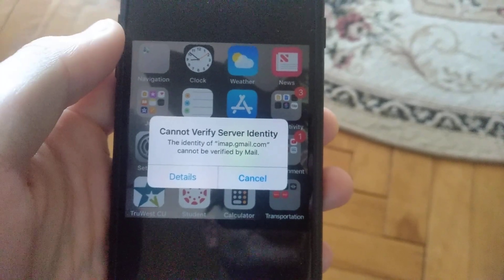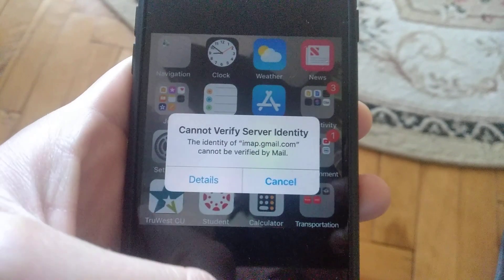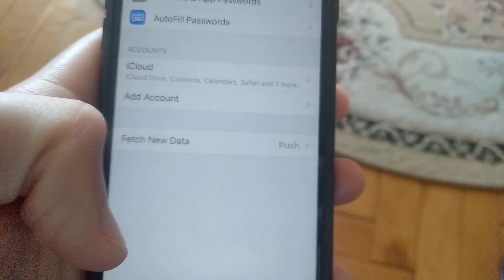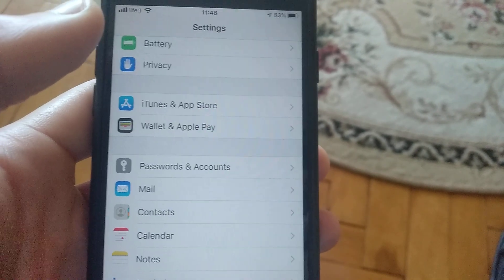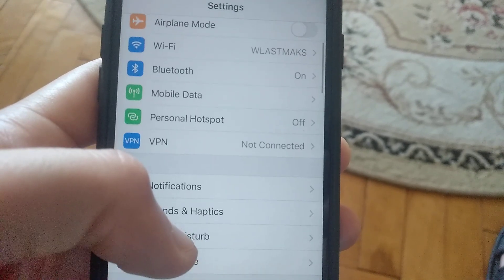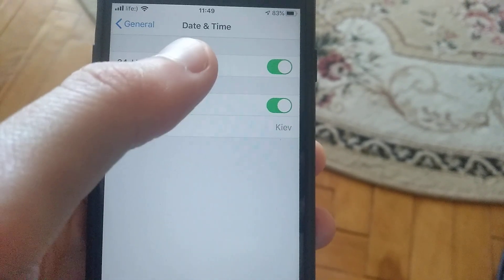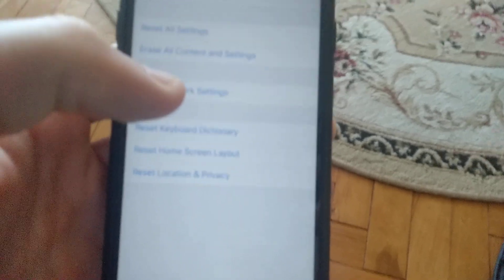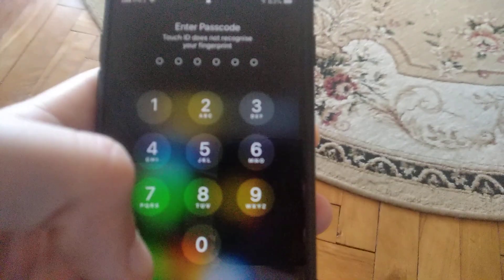Cannot Verify Server Identity FIX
If you don't know Cannot Verify Server Identity FIX, this video is for you.